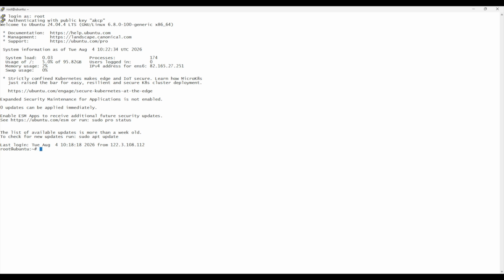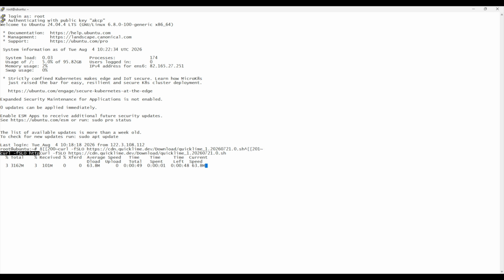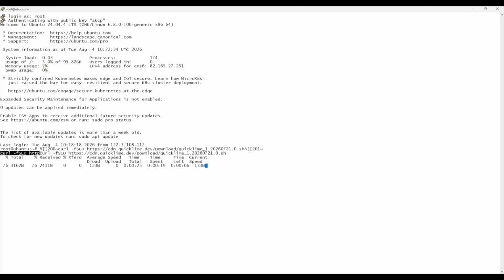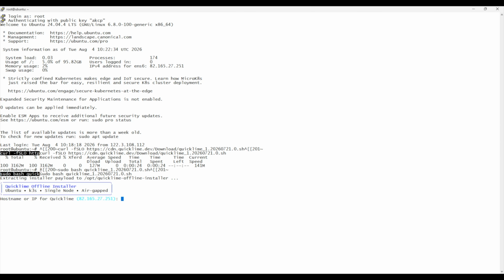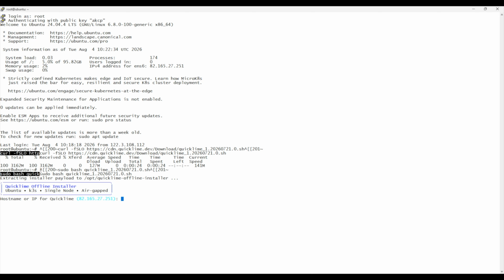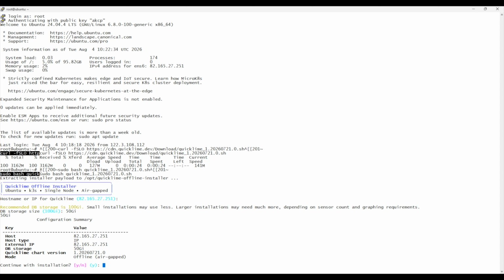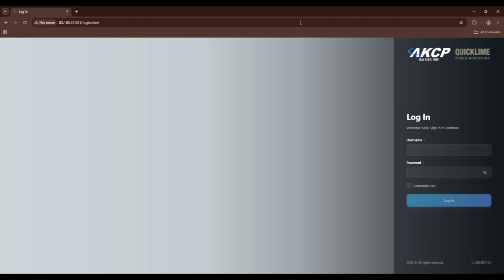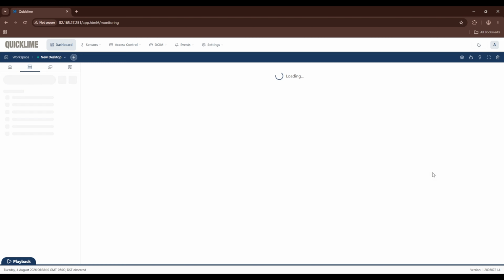AKCP Quicklime - Linux Installation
Installing AKCP's Quicklime on Linux?

In this official Quicklime tutorial, we walk you through the step-by-step process of installing on Linux, we recommend Ubuntu Linux. You can install headless via SSH or via the Linux command line window.

Here's the commands you will need to execute

Start the installation by running:
sudo bash quicklime_latest.sh
Wait for the installer to begin the configuration process.